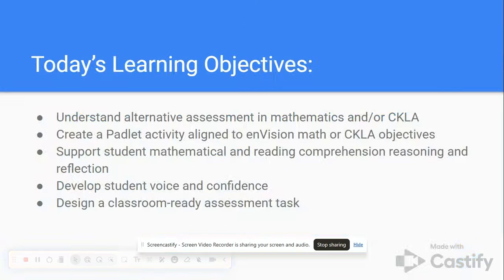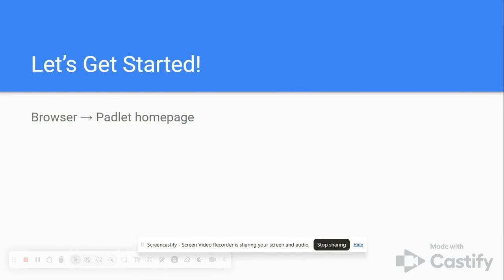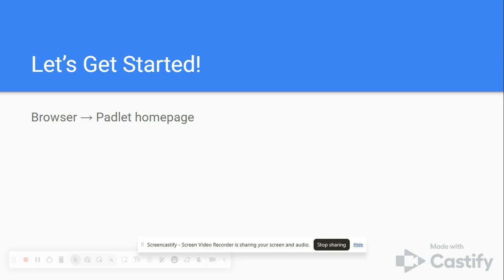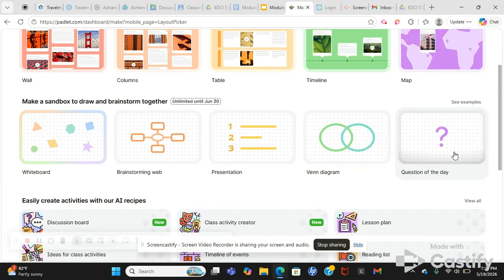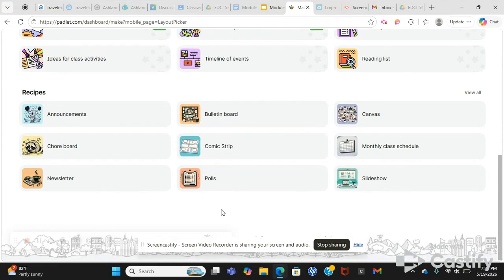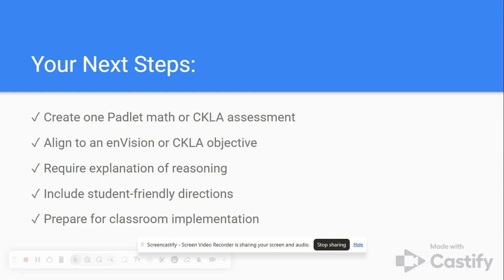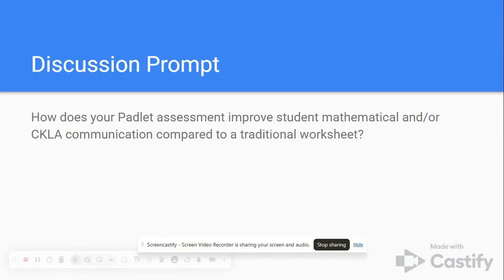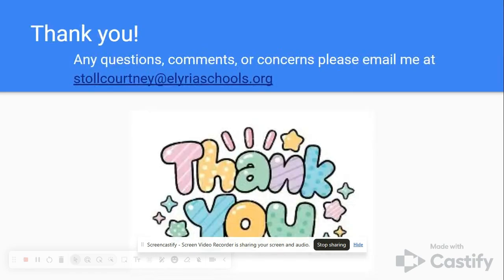Module 3- Padlet